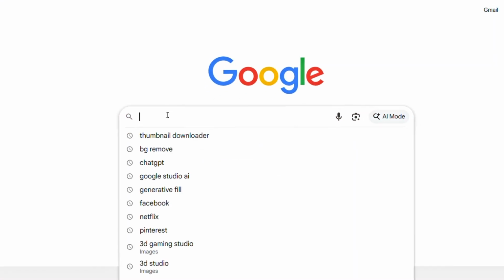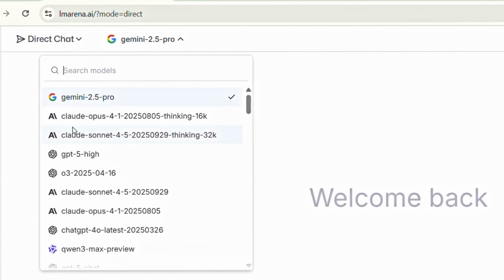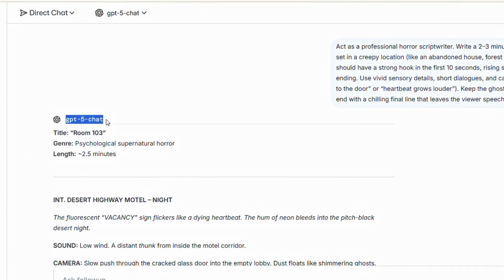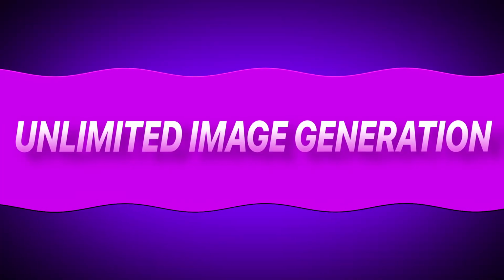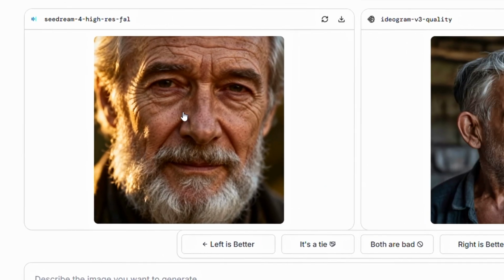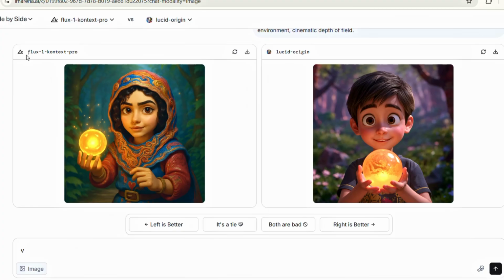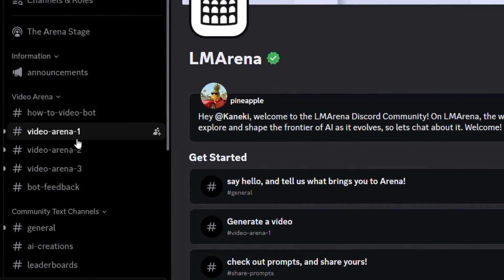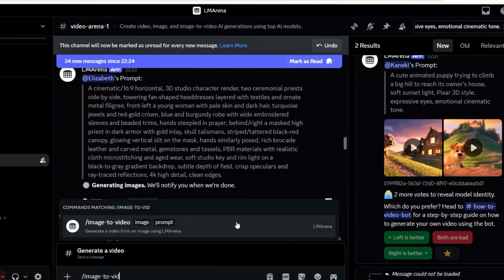Every Paid AI Tool Now FREE & UNLIMITED (100% Legal Access 2025)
🚀 What if you could access every paid AI tool for FREE and UNLIMITED in 2025?
In this video, you’ll learn how to use paid AI tools for free, access premium AI tools without payment, and get unlimited AI access with no credits required.

💡 I’ll show you how to unlock ChatGPT 5, Google Gemini, VEO 3, Seedream 4.0, and Grok AI — all paid toolswithout spending a single dollar.
These free AI tools for creators are perfect for faceless YouTube automation, AI video generation, and content creation in 2025.

🔥 What You’ll Discover:

How to unlock every paid AI tool (no payment needed)

Best free AI text to video generator 2025

Free AI image to video converter (unlimited use)

How to get Google Gemini and VEO 3 for free

Free AI tools with no login or credit limits

🎥 Learn the real AI tools for faceless YouTube channels, how to grow your channel using AI, and how to automate video creation using the latest AI tools for 2025.

Relatable tags -

how to use paid ai tools for free

every paid ai tool now free and unlimited

access premium ai tools without payment

free ai tools with no credits or login

how to get unlimited ai access

free ai text to video generator 2025

free ai image to video converter

best free ai tools for creators 2025

ai tools for faceless youtube automation

how to make videos using free ai tools

free ai tools for youtube content creation

unlimited ai video generator 2025

ai tools for youtube automation 2025

free ai tools that actually work

unlimited ai video maker

best ai text to video tool 2025

ai image to video free

Every Paid AI Free 2025

Free AI Tools Unlimited

Every Paid AI free

AI tools free and unlimited

Top AI tools 2026

Free AI websites

Best AI hacks 2025

Free ChatGPT alternative

AI websites no signup

Free AI generator 2025

AI tools that make money

Free AI editing tools

Unlimited AI websites 2025

Every Paid AI now free

sora 2 free unlimited ai video